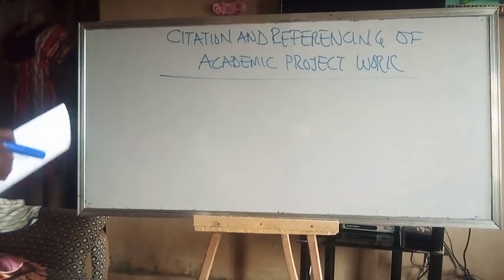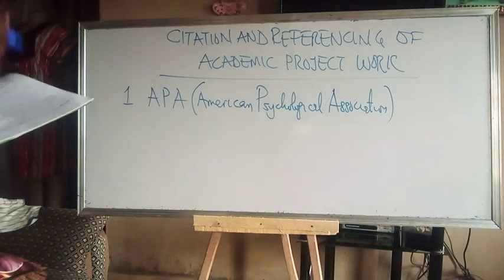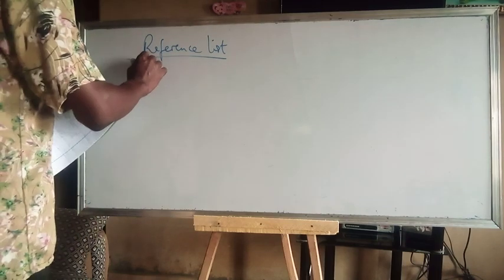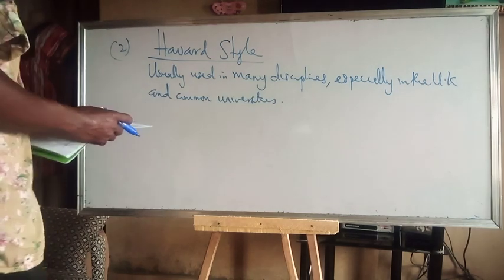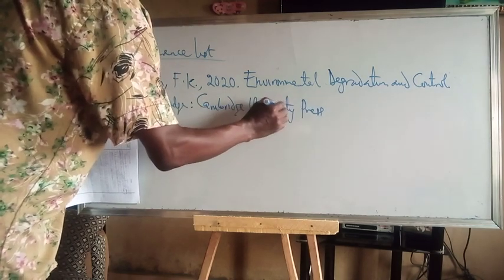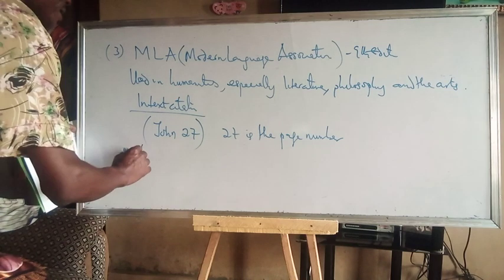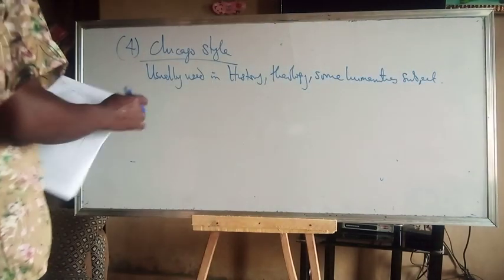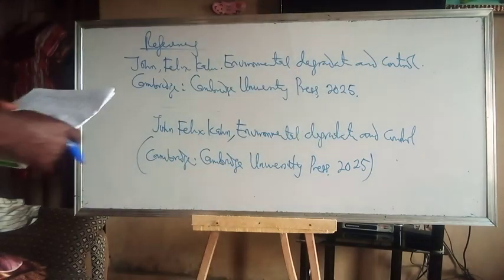How to do citation and referencing of academic project work#maths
Need help with citation and referencing for your academic project work? This step-by-step tutorial shows you how to cite sources properly and format your references using popular referencing styles like APA, MLA, Harvard, and Chicago. Whether you're writing a final year project, research paper, or thesis, mastering academic writing and referencing techniques is essential to avoid plagiarism and maintain academic integrity.

Learn the difference between in-text citations, bibliography, and reference lists, and see real examples of how to apply them in your work. We’ll also share academic writing tips to help you organize your sources and cite them correctly.

0:45 - What is citation and referencing?
2:10 - Why proper referencing matters
3:30 - APA, MLA, Harvard, Chicago style overview
6:00 - How to cite books, articles, and websites
8:20 - Final tips and tools for citation